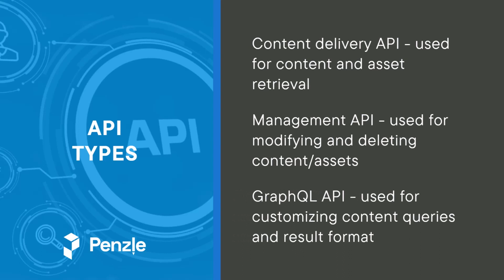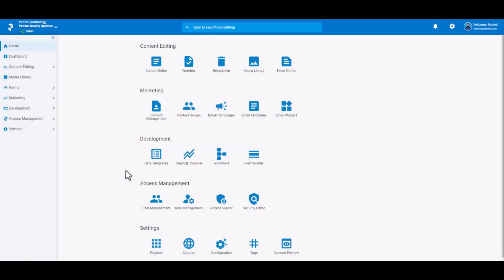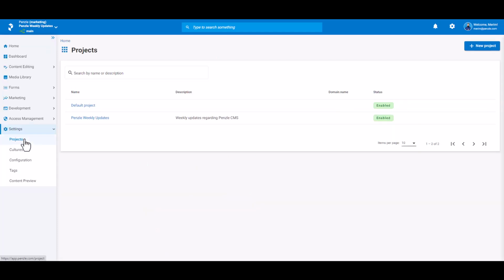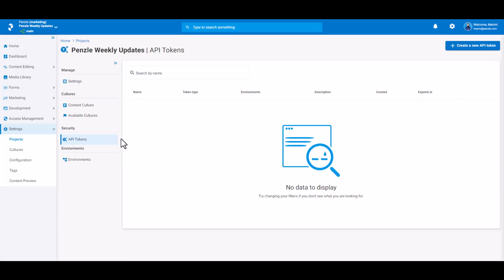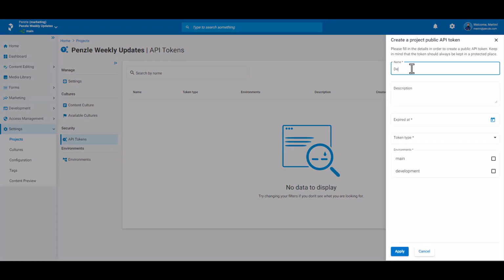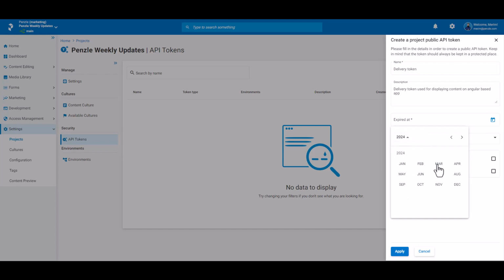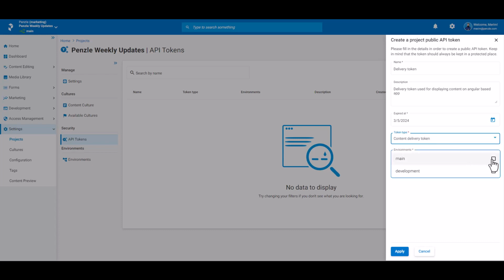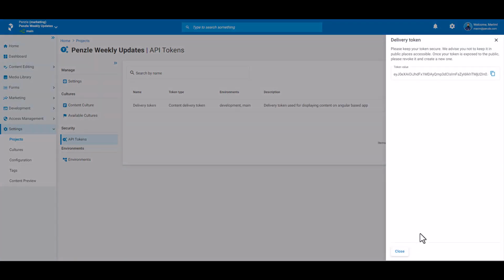Creating API tokens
Safeguard your Penzle projects with secure API tokens! This comprehensive guide will walk you through creating and managing API tokens for seamless integration and enhanced security.